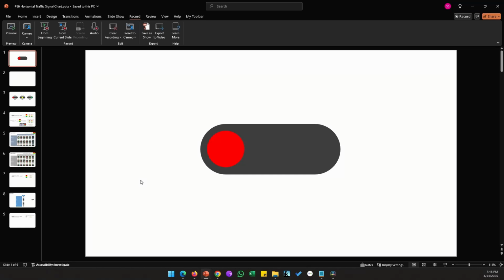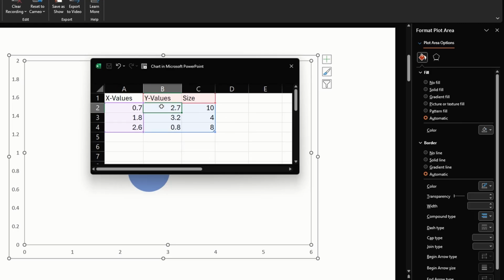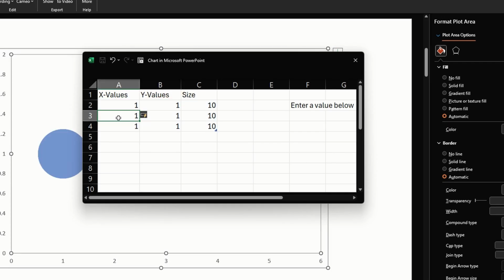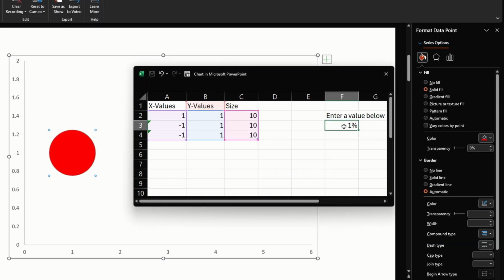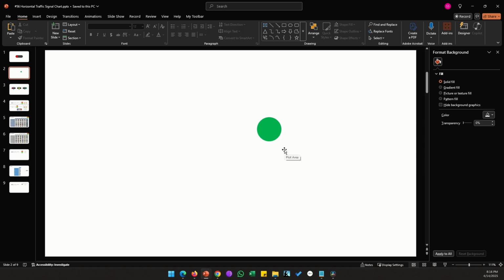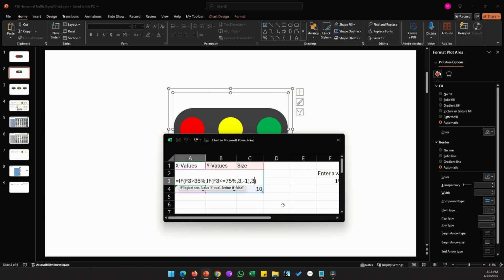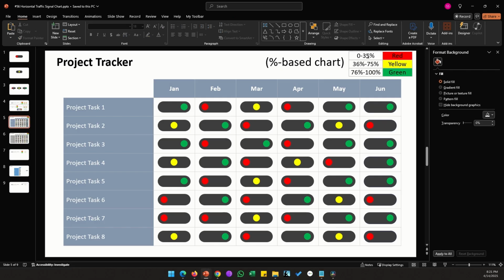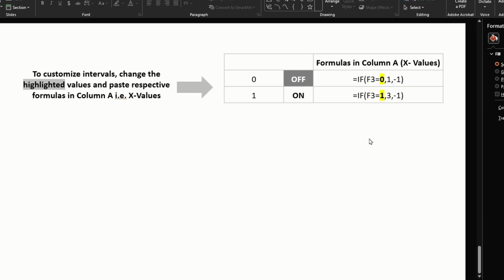How to Create a Toggle Switch and a Horizontal Traffic Signal chart in PowerPoint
A simple and versatile horizontal traffic signal chart in PowerPoint.